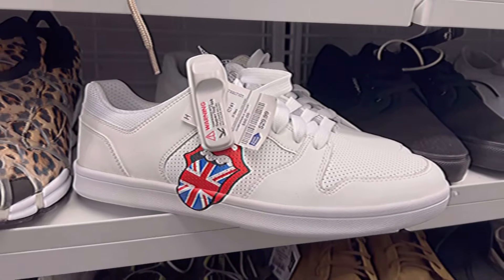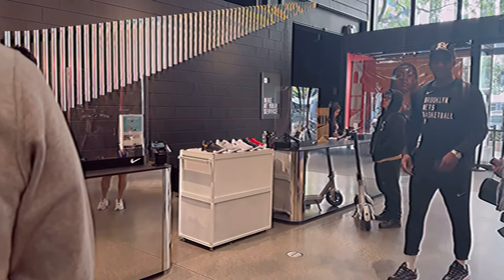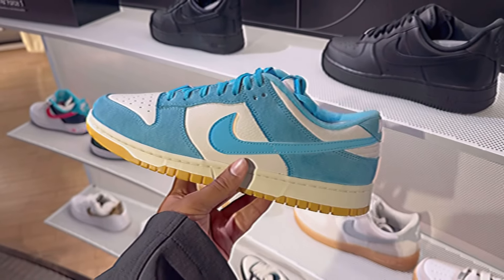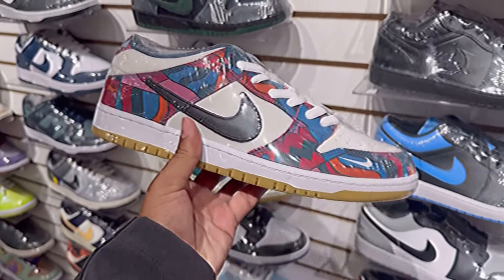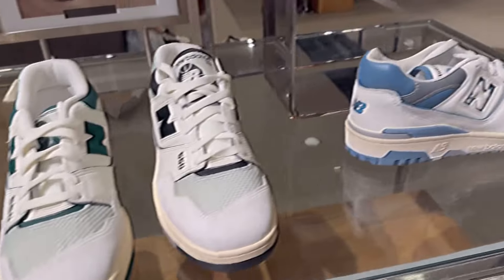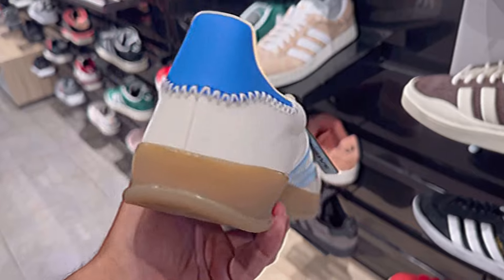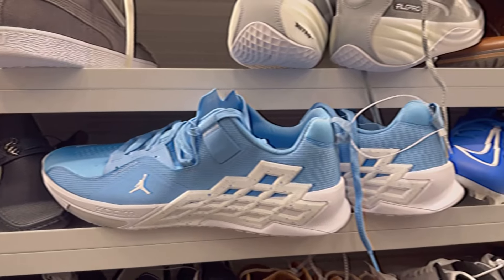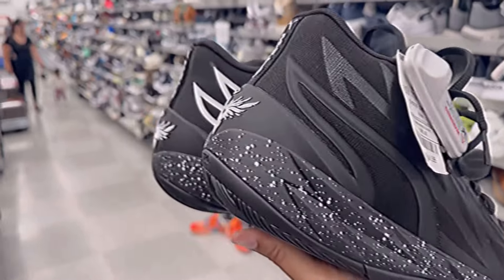KOBE’S FOR RETAIL ARE BACK!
In this video I go to downtown Chicago and shop around for the lastest kicks! We find a bunch of great Kobe’s for retail and much more!